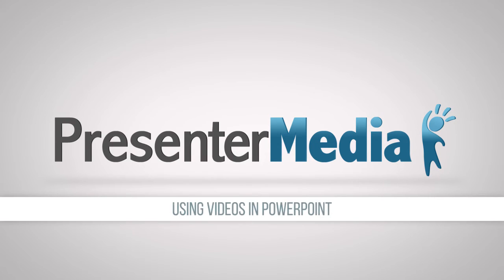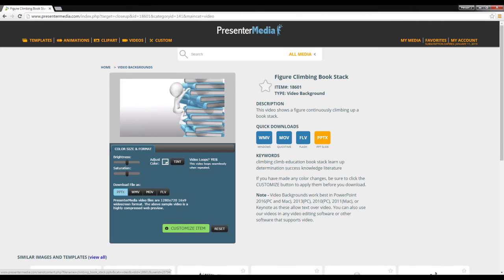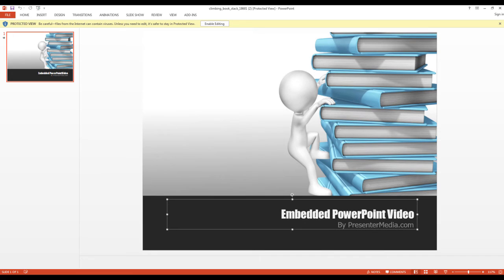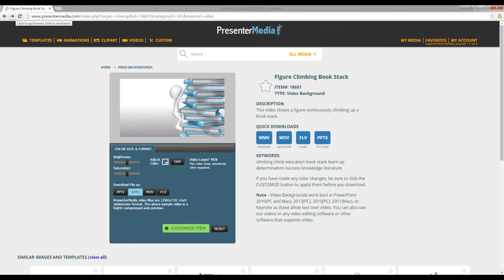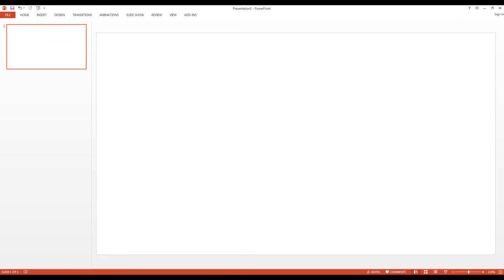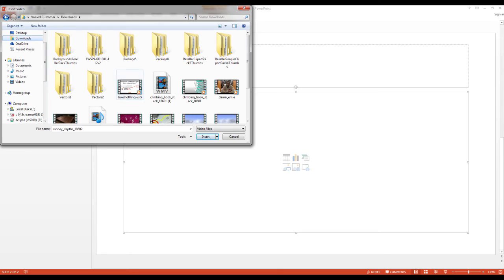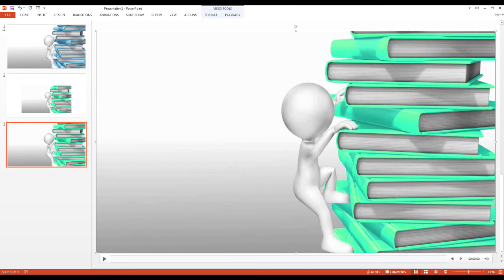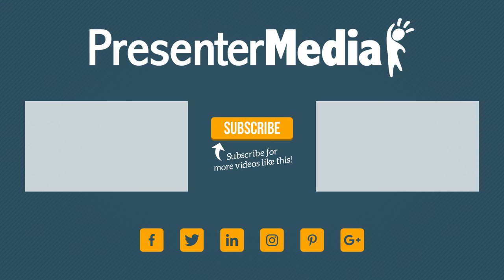Using Videos in PowerPoint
Learn how to work with PresenterMedia videos inside PowerPoint. Get started with a template or follow along and learn how to import them into PowerPoint.